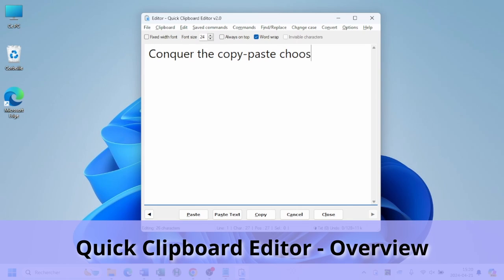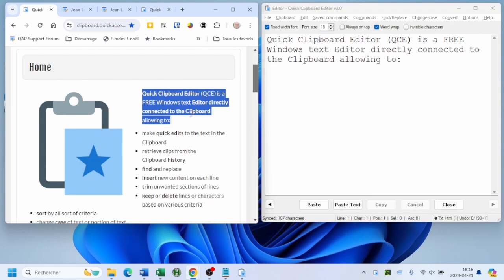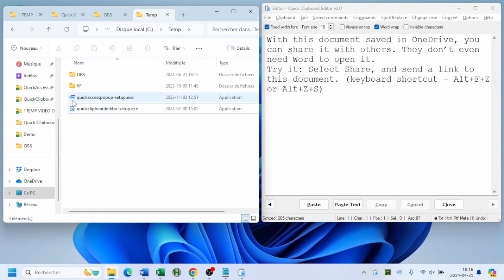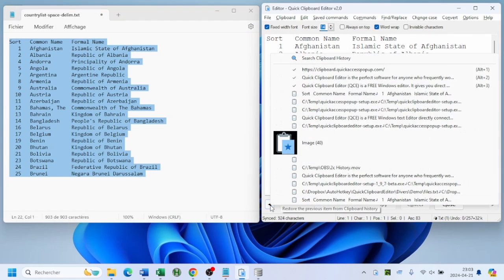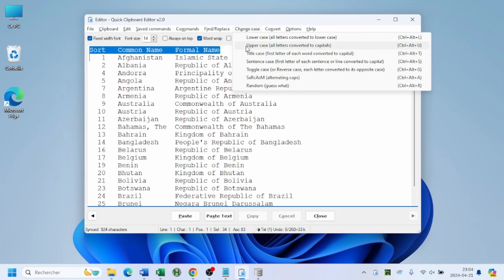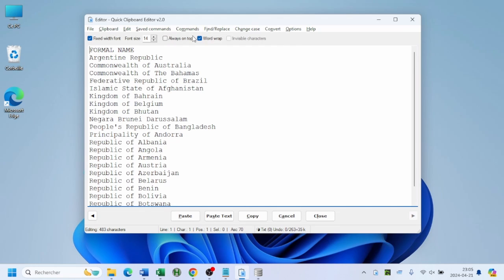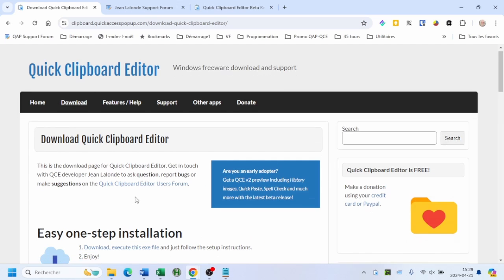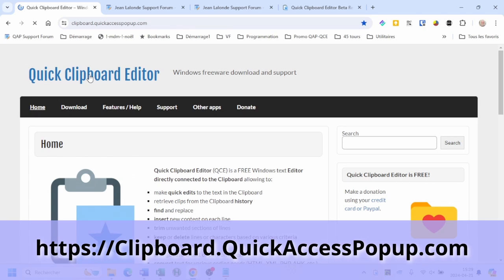Quick Clipboard Editor 2: Manage & Edit Your Clipboard Like a Pro (Free Windows Tool)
Are you tired of juggling pieces of text in and out of your clipboard to build your documents?
The basic Windows clipboard can only hold one snippet or image at a time and does not allow editing the text. But with Quick Clipboard Editor version 2, you can beat the chaos of copying and pasting.

First, highlight text or an image in a browser window, a Word document, or even a file name in Explorer. Right-click and choose "Copy." Now, magic happens. That text or the image is immediately available in the editor. Open any program and copy again text or even images. Boom! You'll see a list of your recently copied text and images in the Quick Clipboard Editor history.
Need to tweak a text snippet? No problem! Select the desired text from the history, and it automatically appears in the editor, ready for your revisions. Edit it, then paste it wherever it needs to go.

This way, you can grab snippets from all over and keep them readily available for quick use and editing, saving you precious time and frustration. So next time you're drowning in copied text, remember the Quick Clipboard Editor – your secret weapon for copy-paste mastery!
Quick Clipboard Editor is a FREE Windows program available at clipboard.Quickaccesspopup.com. You’ll find more information about its features and a forum to get support and give feedback. See you on clipboard.Quickaccesspopup.com